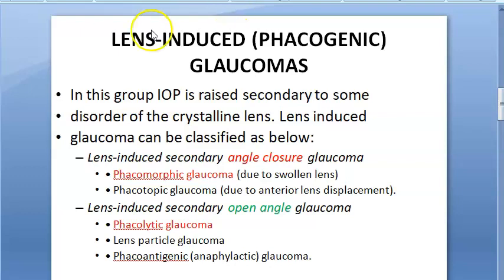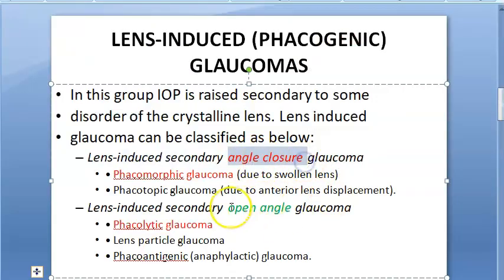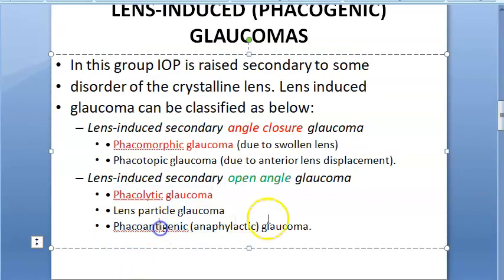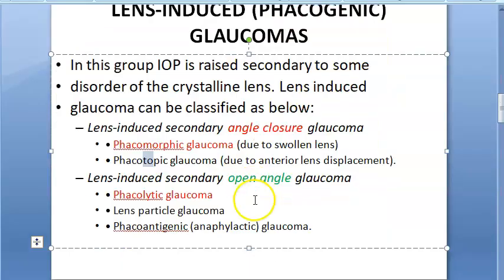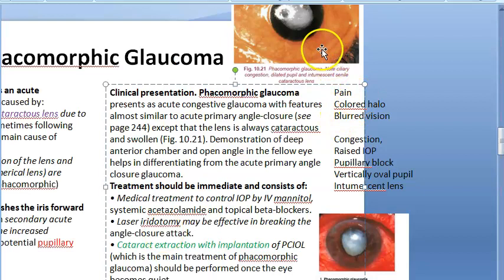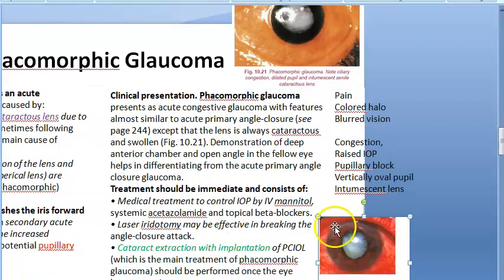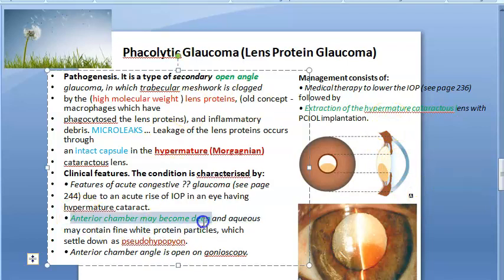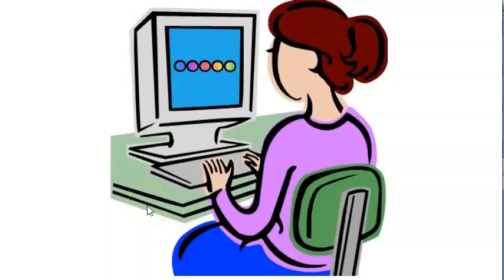Ophthalmology Lens Induced Glaucoma PhacoGenic PhacoMorphic PhacoTopic PhacoLytic Particle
PhacoAntigenic PhacoAnaphylactic Cataract pseudohypopyon